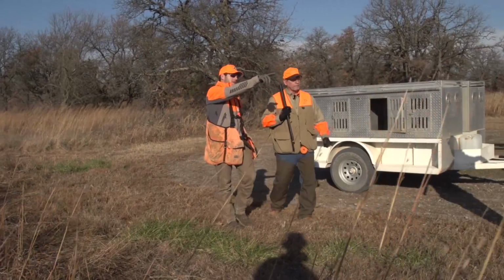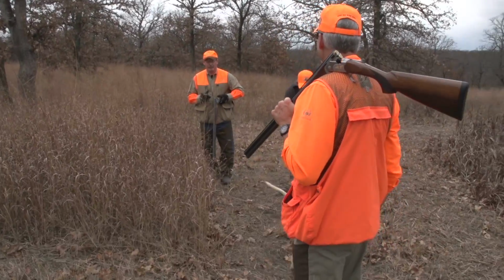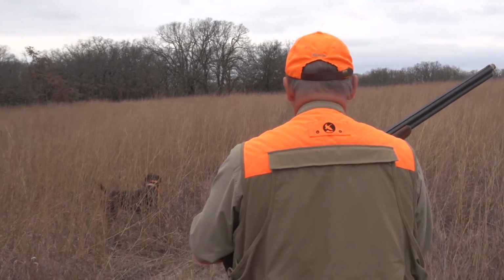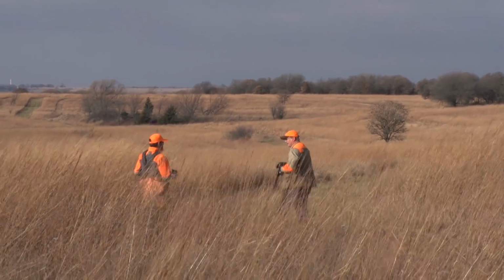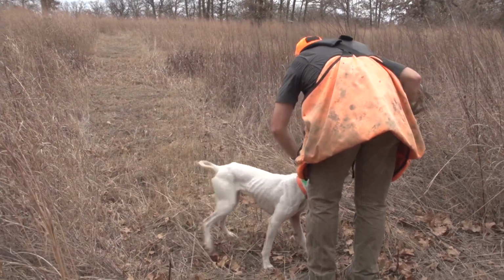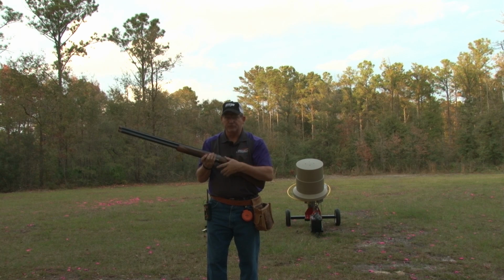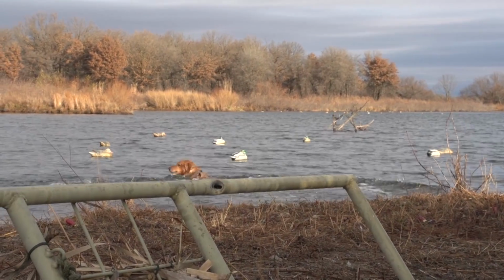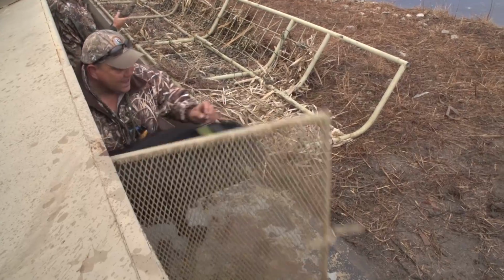Marty Hunts Upland Birds & Waterfowl from Flint Oak in Fall River, Kansas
I first got introduced to Flint Oak in the early 1990s when the owner of this magnificent hunting ranch in Fall River, Kansas asked me to come do a couple of consulting days to enhance his marketing effort.  Over the years, I've been back to Flint Oak multiple times, and each visit offers a new appreciation for the place.  It is absolutely one of the very finest hunting preserves in America for pheasant, chukar and quail.  The sporting clays course there is one of the prettiest layouts you will ever see.  The meals and lodging are off the scale and the dogs, birds and people are first class in every way.  A few years back I took the If It Flies... TV team to Flint Oak to showcase the great hunting found there.  Enjoy the show.  We had a great time.